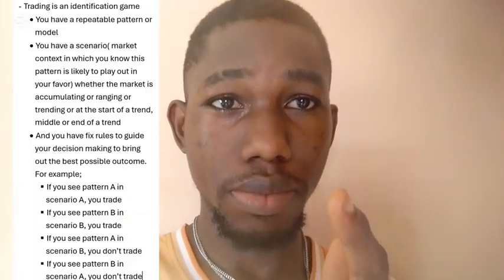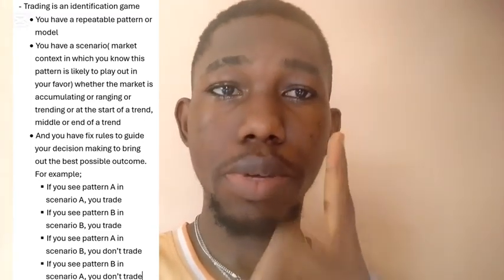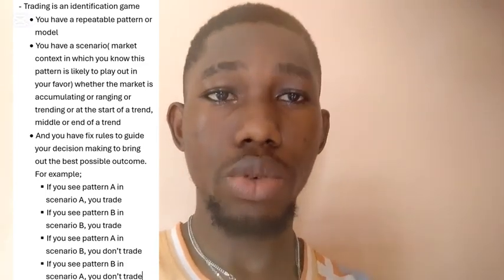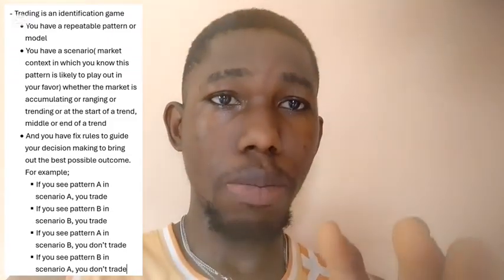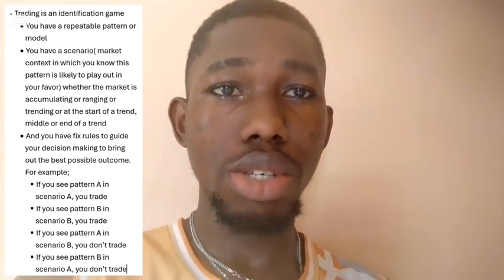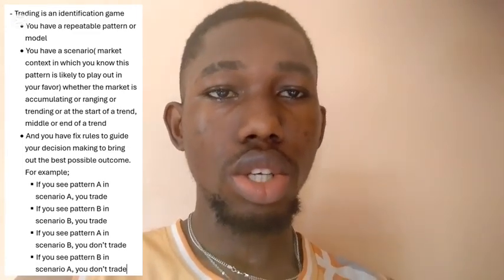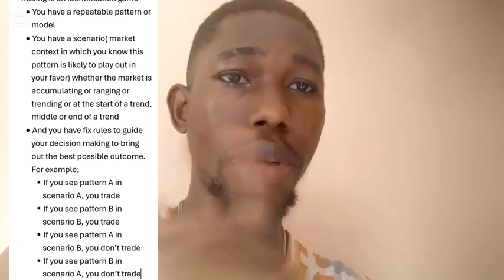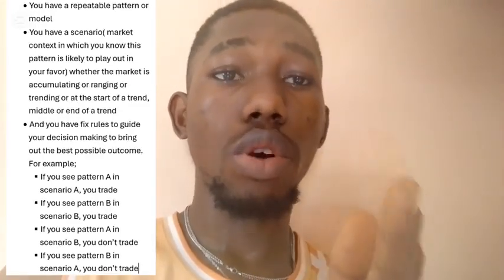The Psychology Behind Proper Analysis